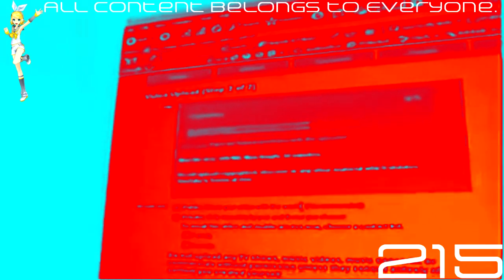(REQUESTED) How To Put A Video On YouTube in PowerCityAfternoon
Requested by: TheAndroidVideoMaker346 / TAVE346